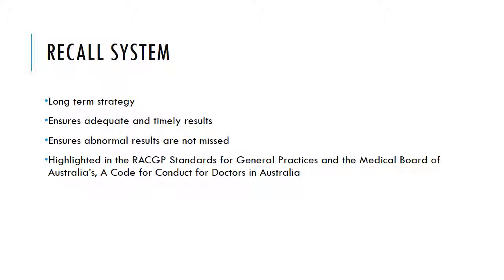HME202 ELP VideoPresentationCase4 271118 217088253 Hall